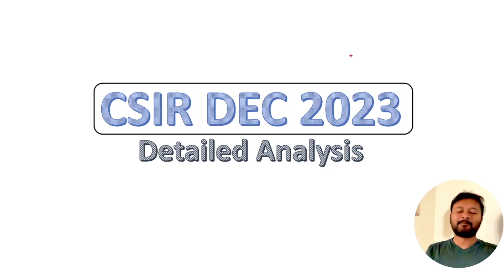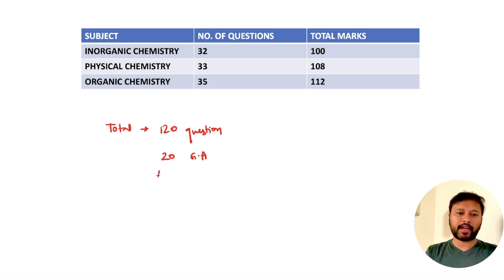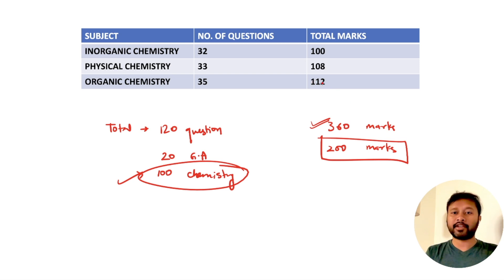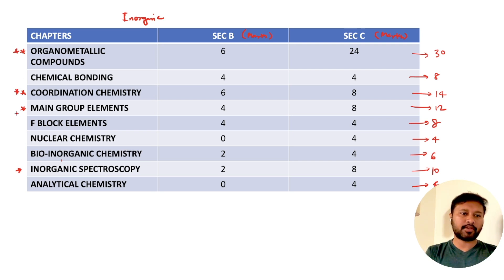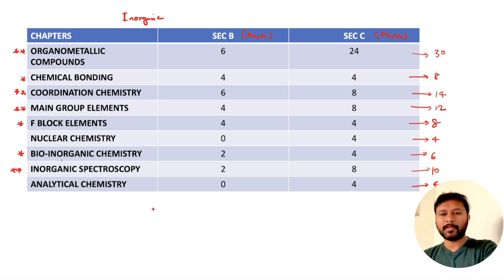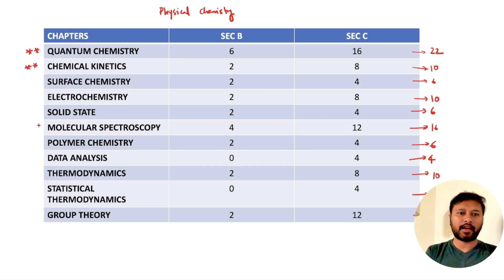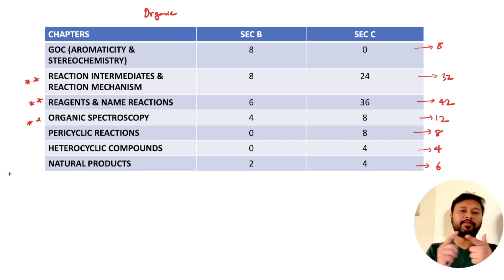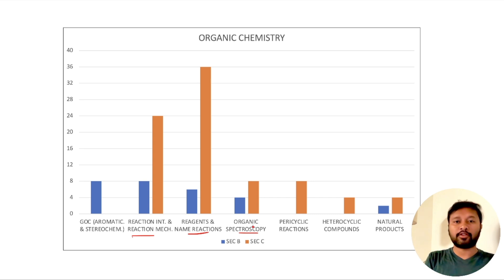Scoring Topics of CSIR Dec 2023 Exam | Detailed Topicwise Marks Weightage | All 'Bout Chemistry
The video covers topicwise marks weightage for CSIR Dec 2023 exam. It is a detailed analysis which will help students understand the topic in detail for further exams.